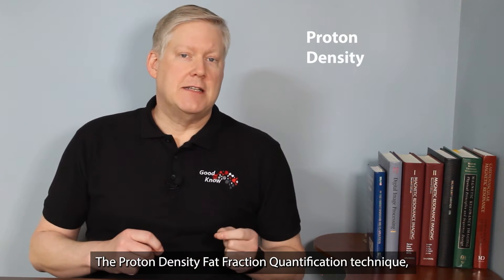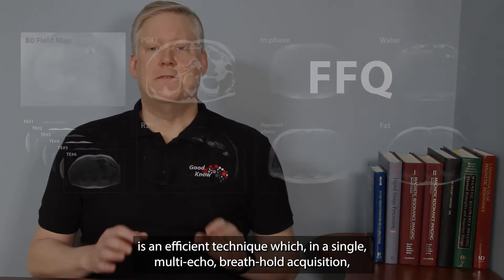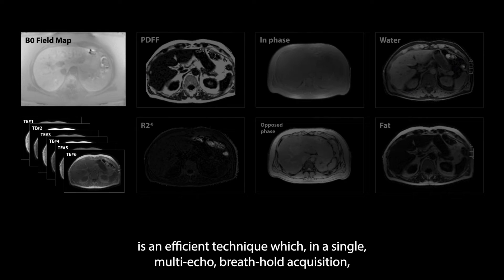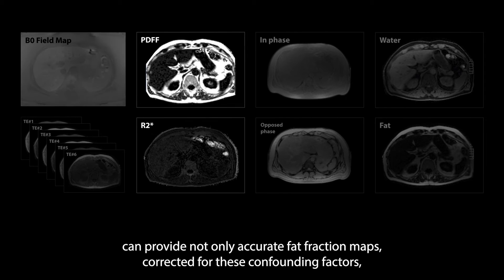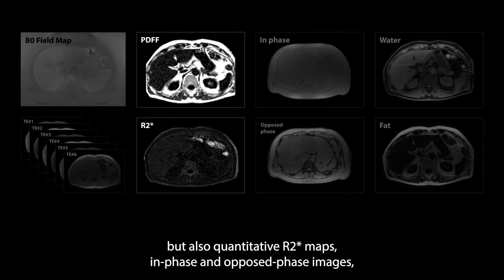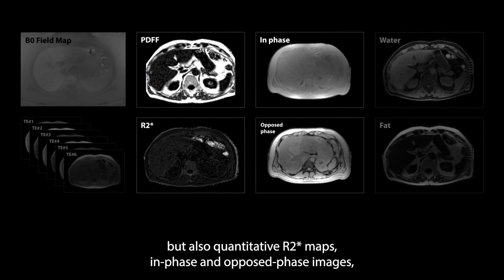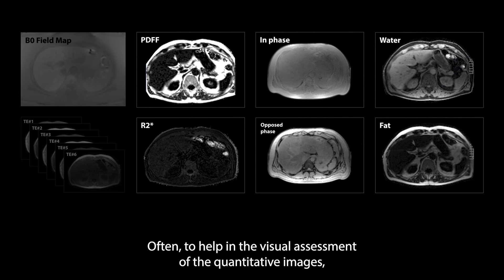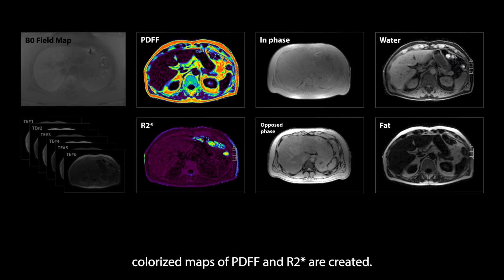⁠Good to Know - Fat Fraction Quantification (FFQ)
WHAT?
A single breath-hold multi-echo Field Echo scan to accurately and reliably measure Proton Density Fat Fraction (PDFF) and R2*, even in the presence of increased iron concentration.
WHY?
To simultaneously provide, with one scan, quantitative maps of liver fat and R2*, in- & opposed-phase images, and fat- & water-only images.
WHEN?
Quantifying hepatic fat content and iron accumulation is needed for diagnosis, severity grading, disease monitoring, or treatment response assessment.

We try to make it easy to understand with videos and links to useful information, and PDFs are made available to print out if you would like to keep the information handy.

Increased liver fat content is well known to lead to steatohepatitis, cirrhosis, and even cancer. Fat imaging and quantification can simultaneously, in a single breath held exam, provide quantitative maps of the liver to measure proton density fat fraction (PDFF) and R2*. In our latest Good to Know video, learn how Canon’s FFQ technology can help to quantify a patient’s liver fat concentration to accurately diagnose and stage disease, and to track disease progression.